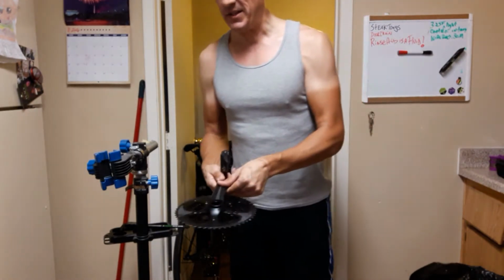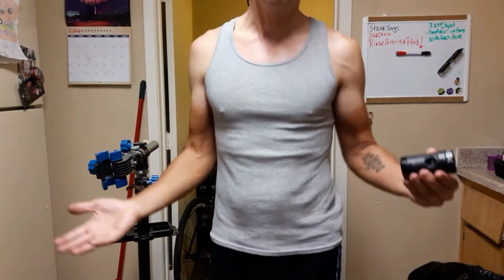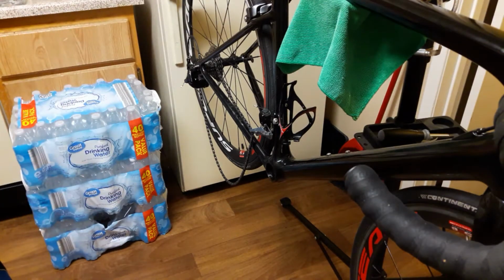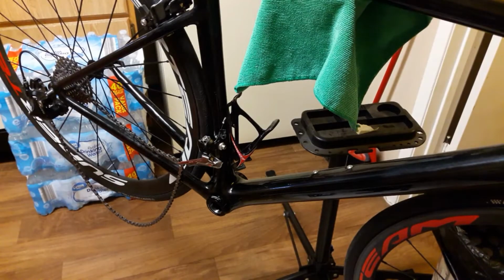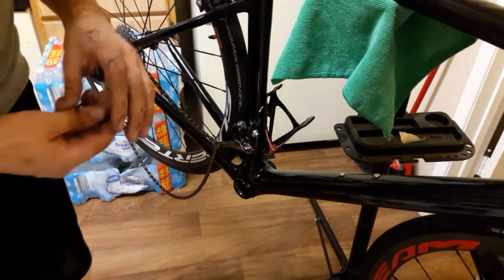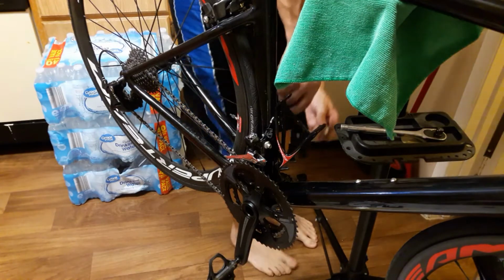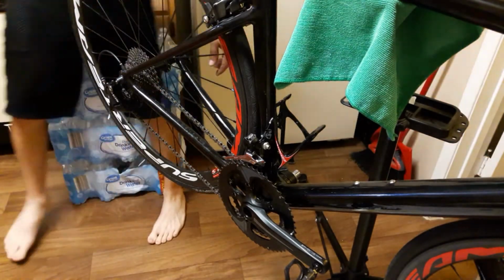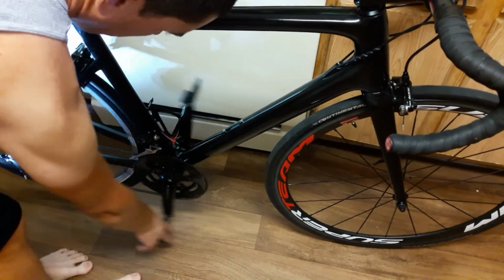Tech Show - Crank Wobble Fix on Cheap Carbon Bike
In this episode of Tech I install a new bottom bracket for the cheap carbon build. In the last video I mentioned a crank wobble or a frame flex. Turns out it was a BB issue.
Wanting to make sure you could see my hands. I inadvertently cut off part of my head during the video. Sorry about that.

Follow me on STRAVA = Orlando - Sin City Cycling